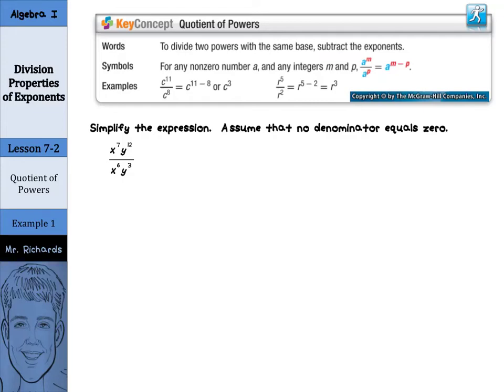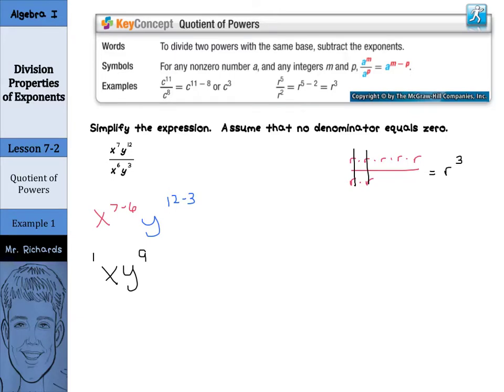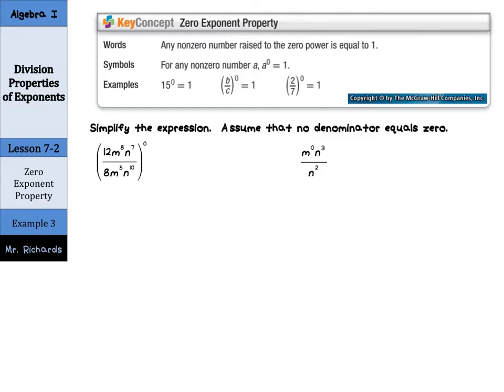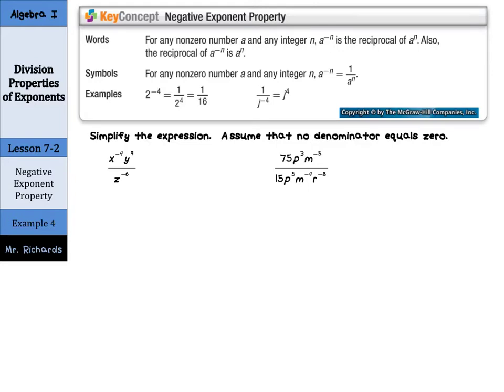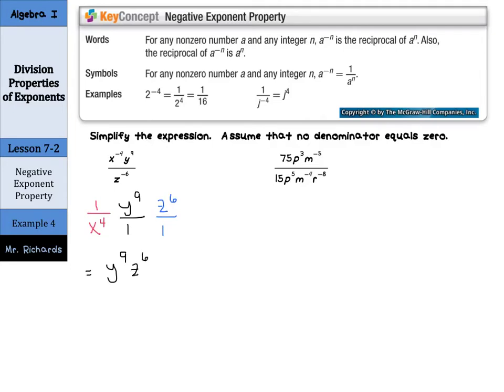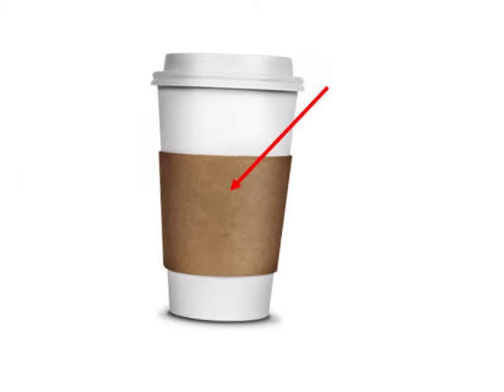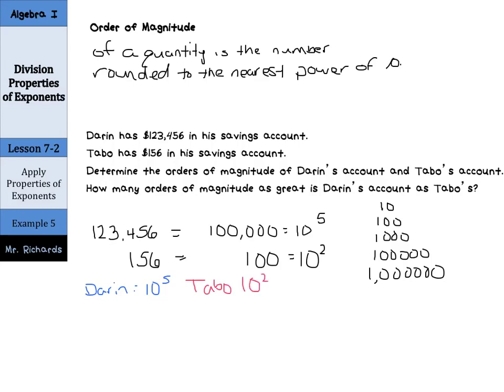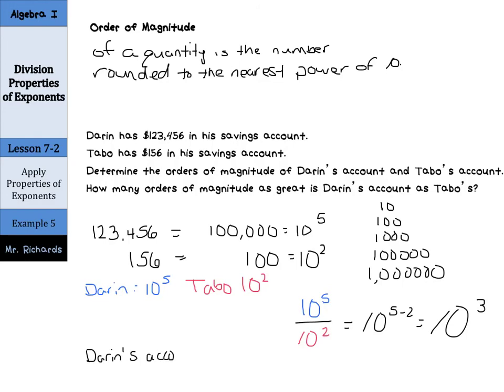Division Properties of Exponents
7.2 - Division Properties of Exponents (Algebra I)

Sources of examples/illustrations/pages:
8-4/Algebra I: Key Concept Boxes and Examples  © The McGraw-Hill Companies, Inc. – Carter, John A. Algebra 1. Columbus, OH: McGraw-Hill Education, 2014. Print.

8-3/Course 3 Math: Book Pages and Examples © The McGraw-Hill Companies, Inc. – Glencoe Math Course 3

7-4/Pre-Algebra: Key Concept Boxes, Diagrams, and Examples  © The McGraw-Hill Companies, Inc. – Carter, John A. Glencoe Math Accelerated. Columbus, OH: McGraw-Hill Education, 2014. Print.

7-3/Course 2: Book Pages and Examples © The McGraw-Hill Companies, Inc. – Glencoe Math Course 2